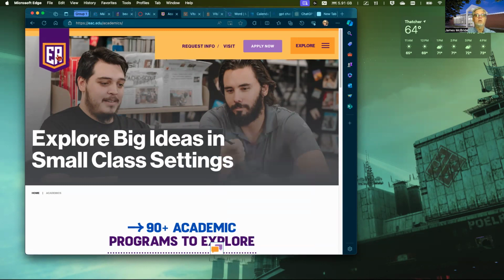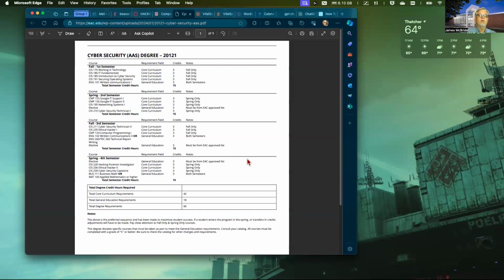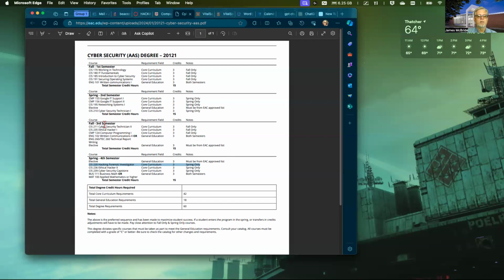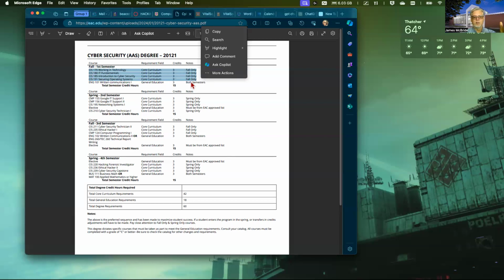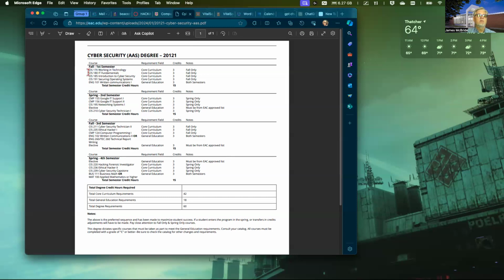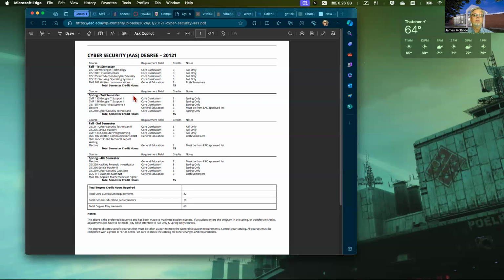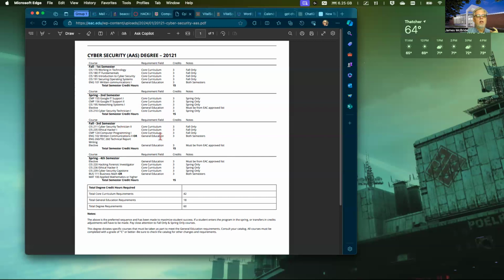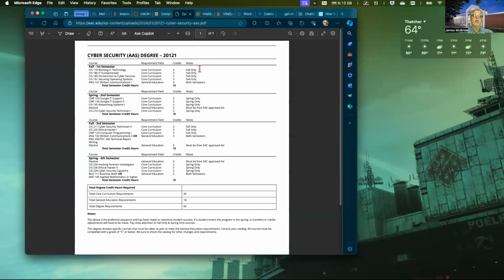Fall Classes S24